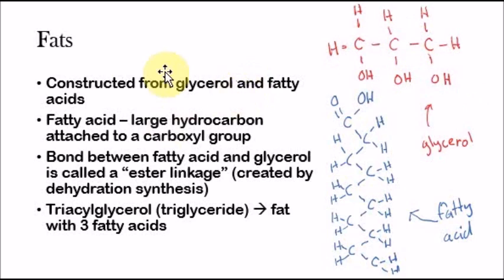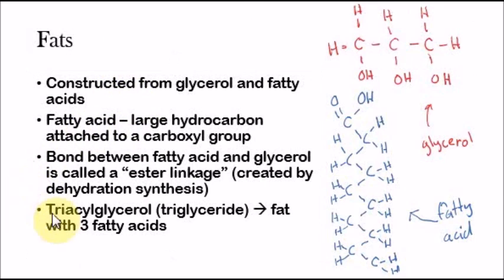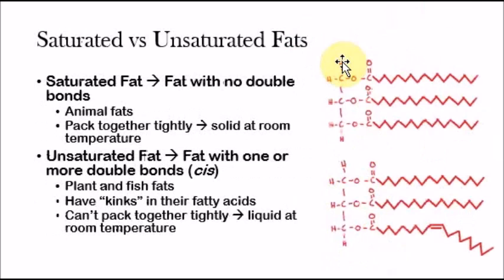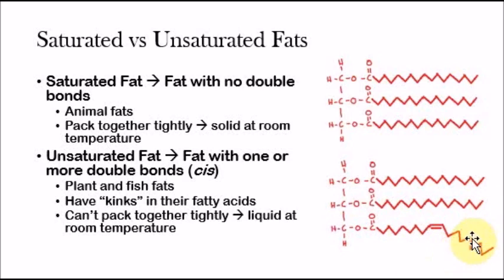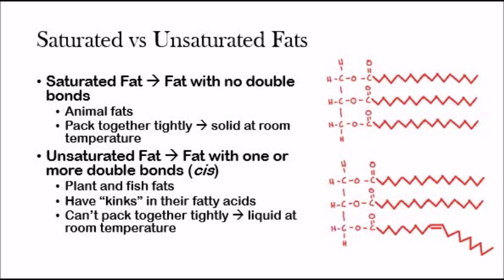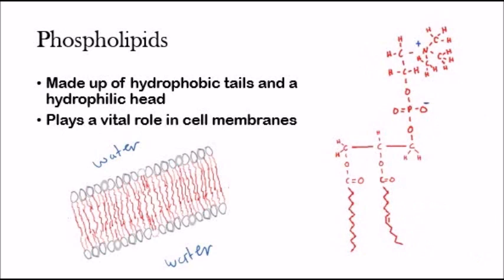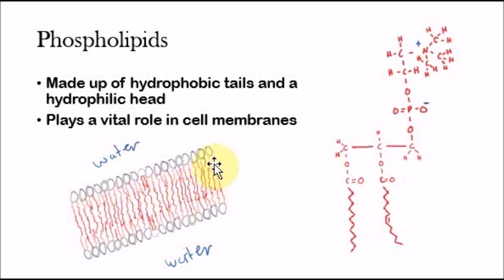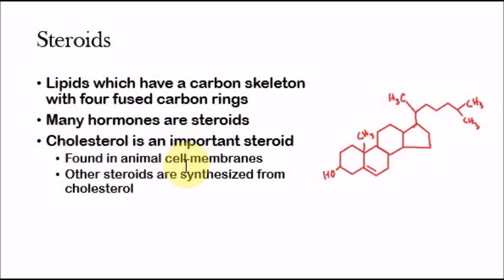AP Biology: Lipids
Shreyas discusses the second major class of biomolecules - lipids.